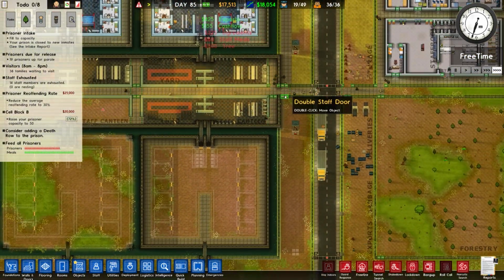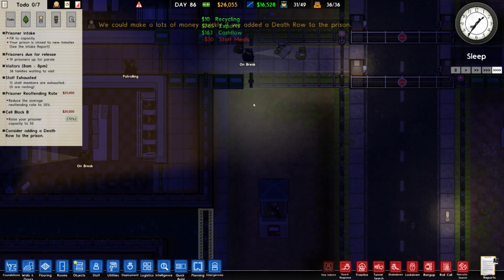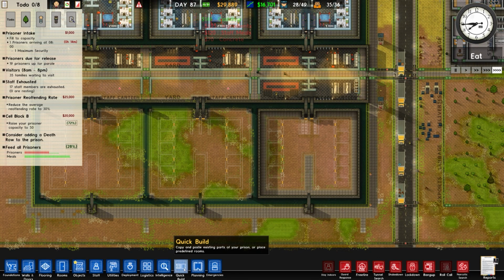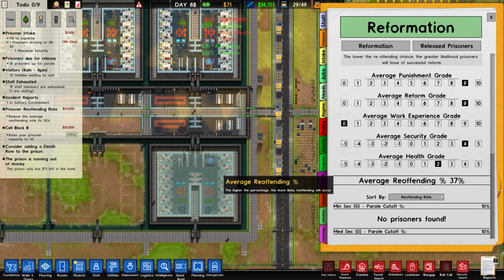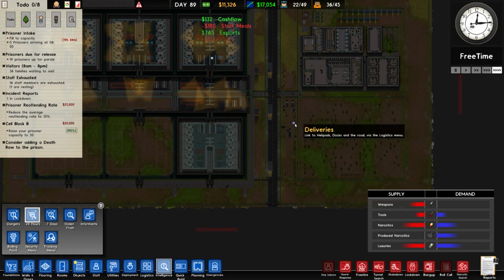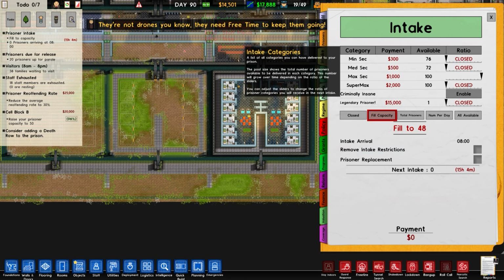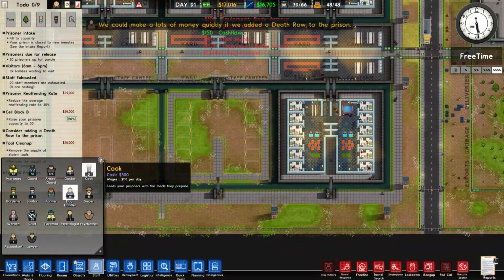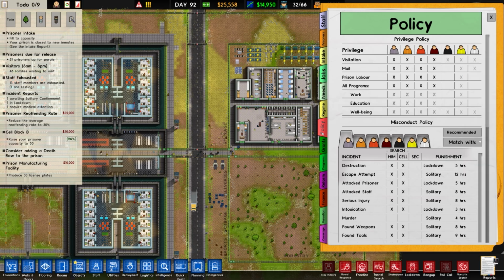SuperMax Intake for SuperMax Profit! | Prison Architect #11